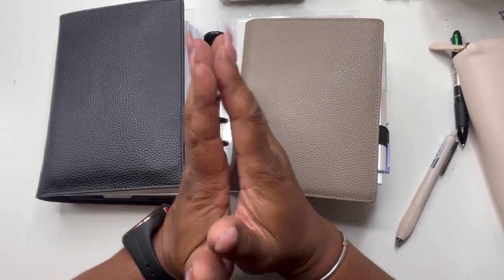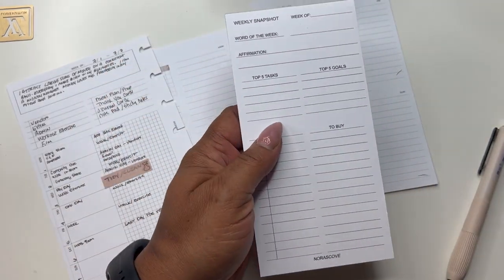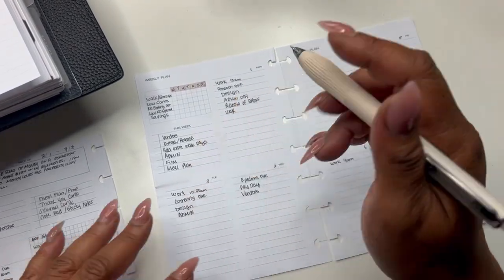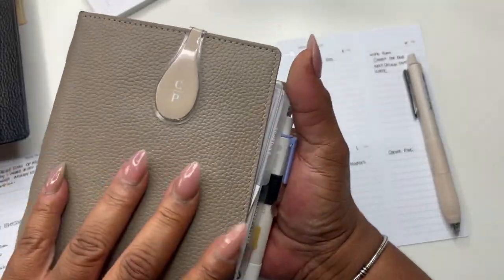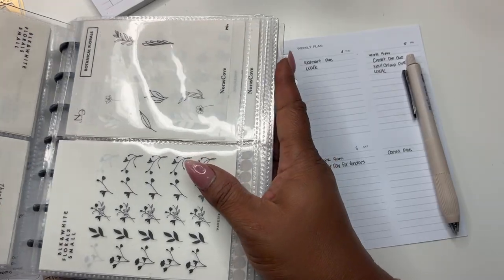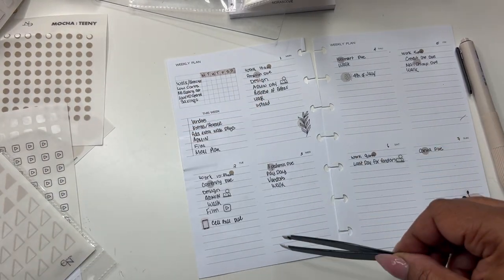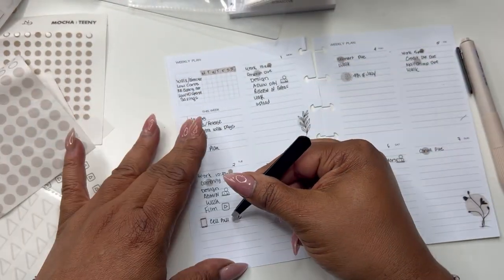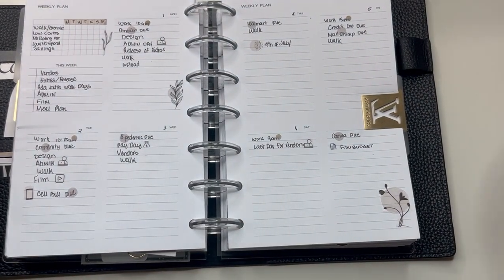WEEKLY PLAN WITH ME | MINIMAL PLANNING | MINI HP